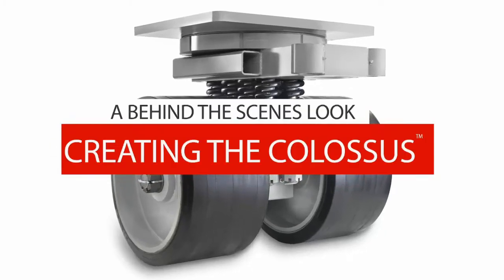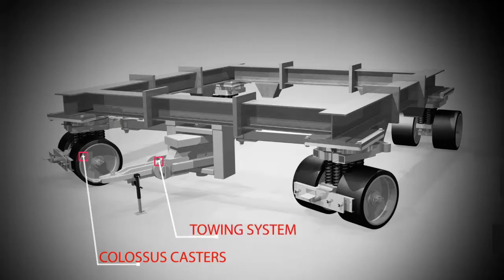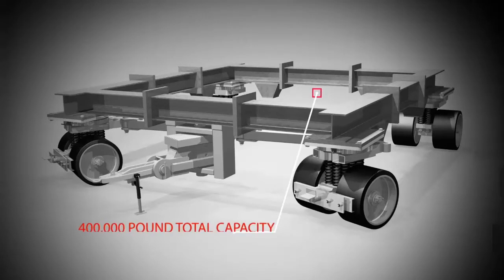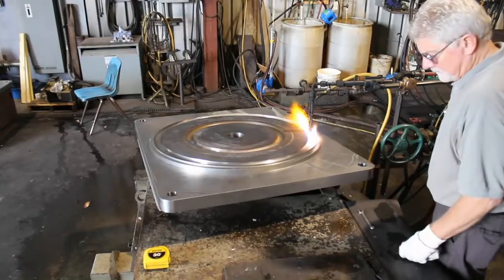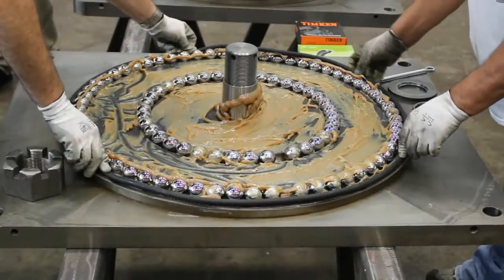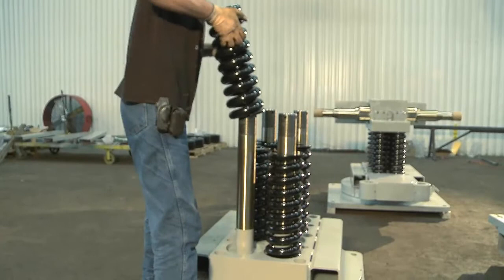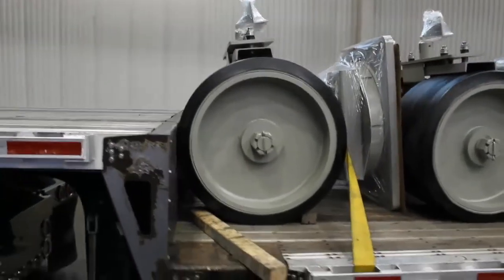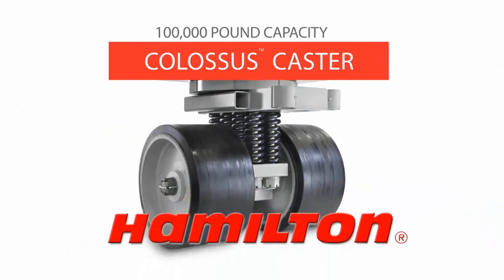The Colossus: Creating the 50 Ton Capacity Heavy Duty Caster (Short)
Hamilton Caster is known for the toughest casters on the planet – and now, one of the biggest. Take a behind the scene look at the creation of four 100,000 lbs. capacity casters designed and custom built for a federal contractor.

Fully assembled, each caster towers 52 inches above the factory floor and weighs more than 8,000 pounds. Together, they represent Hamilton’s highest payload capacity ever: 200 tons.